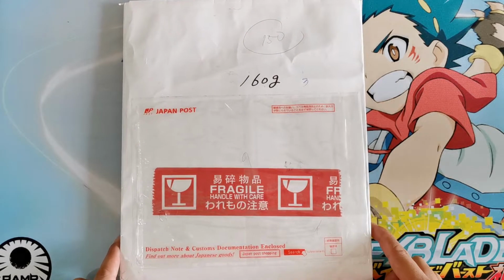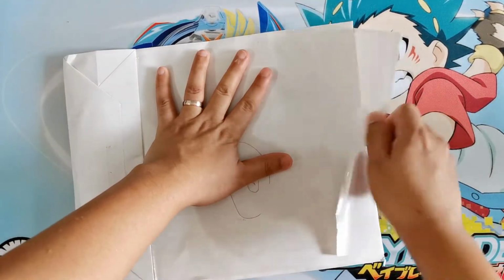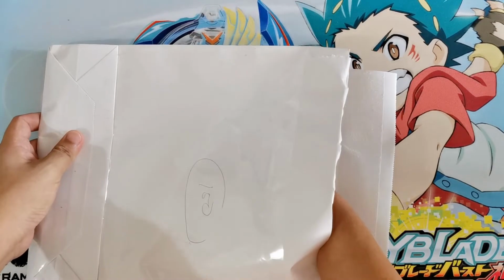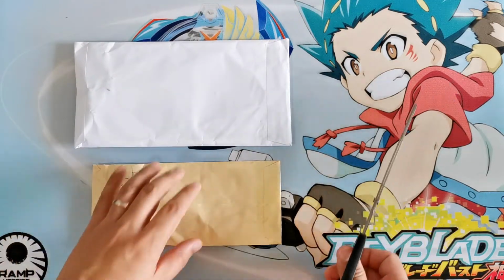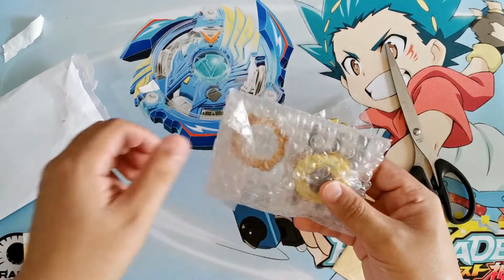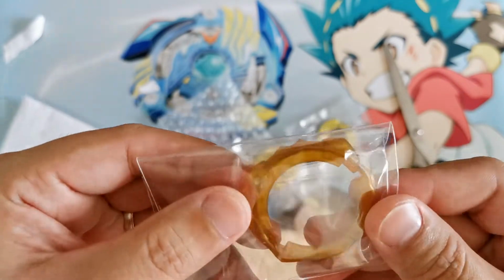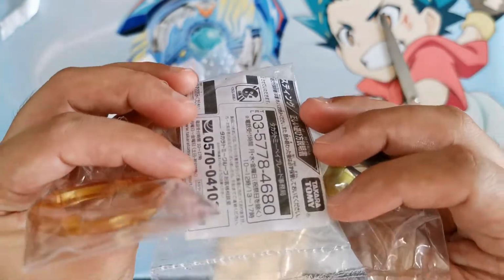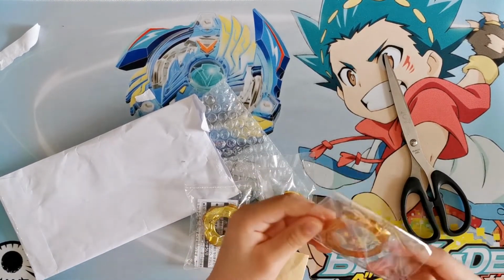Unboxing Beyblade Mystery Box #21! GOLD GOLD GOLD! Beyblade Burst Superking ベイブレードバースト베이블레이드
It's Beyblade Mystery Box Unboxing/ Opening time! Let's see what Takara Tomy Beyblade products we're going to get! And this time, we received two package! Let's check it out!

Gold Gold Gold Turbo!!!